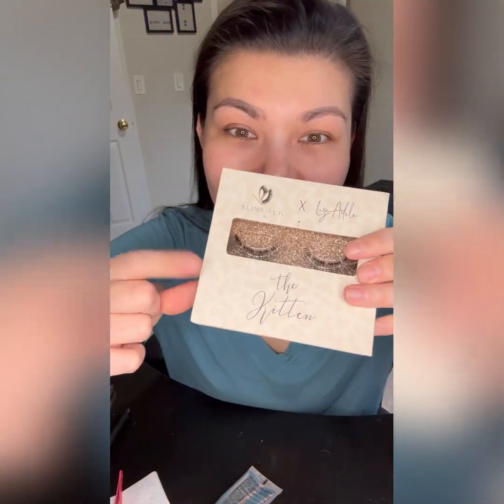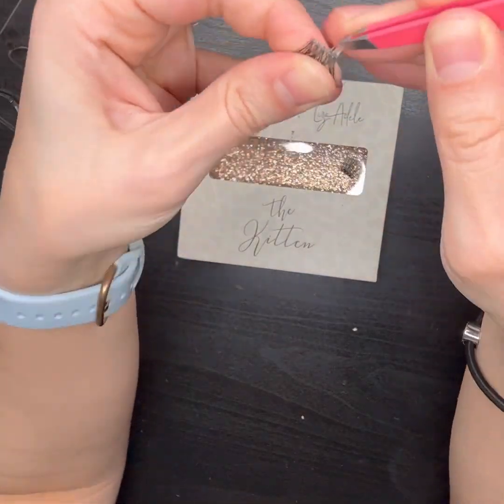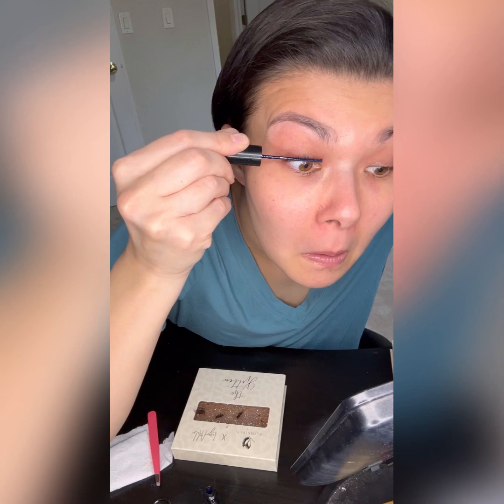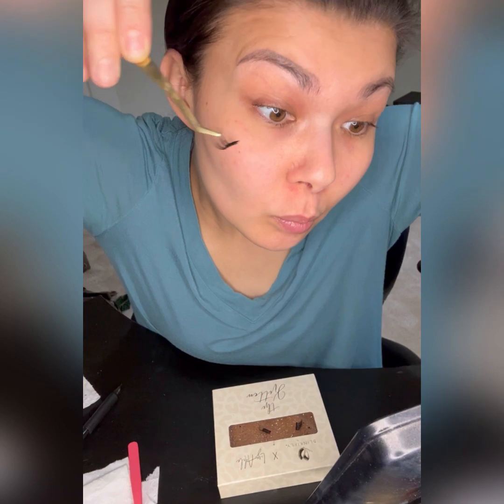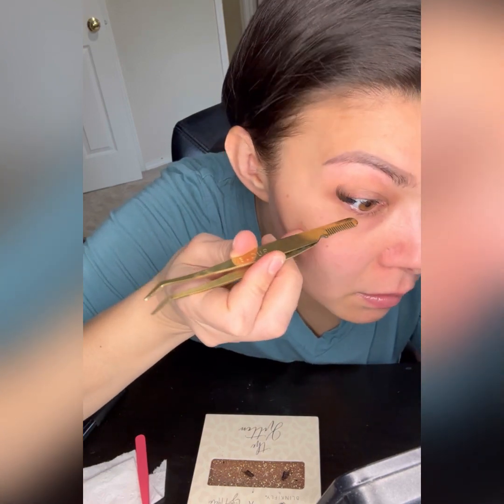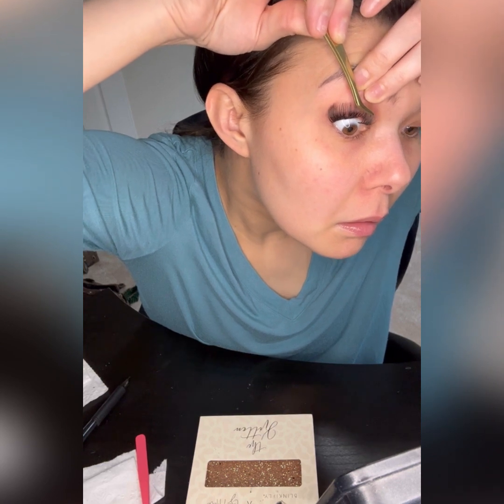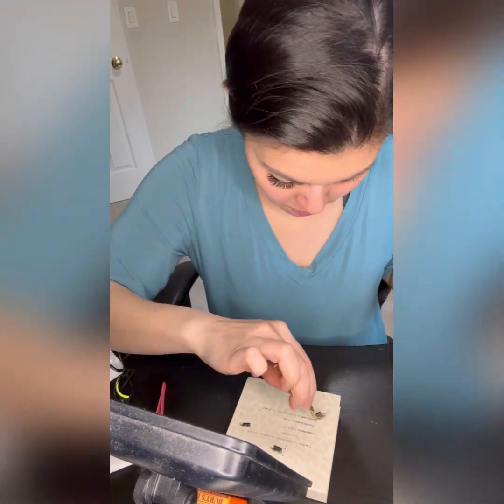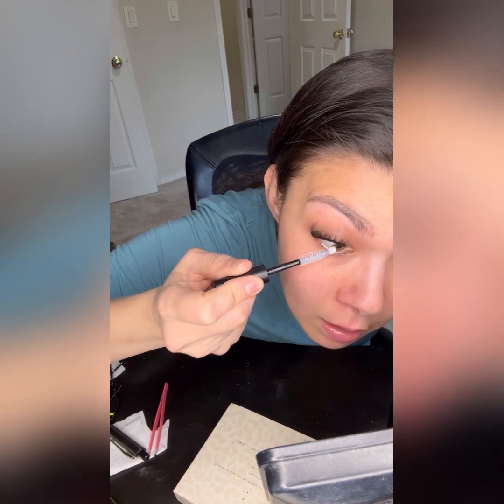How to apply DIY Lash Extensions Blinkifly Lash Extensions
I’ve been asked from quite a bit of ladies how to apply the DIY Extension lashes. I am all about sharing what I enjoy & love. For me this has been the most cost effective instead of going to salon and getting my lashes done (plus I don’t have over an hour to spare because I am just too busy).
I use Blinkifly and I usually purchase lash called “The Kitten”. It usually takes me about 10 mins total. When I was beginning it took me good 20-25 mins-now I can apply them pretty quickly and they look like real quality (I get asked all the time where I get my lashes done 😆)
Check out the video to see how I apply them. 😊

Use this link to get a discount & shop!!